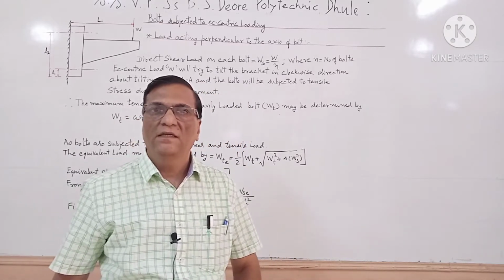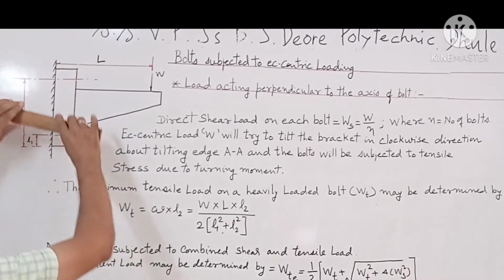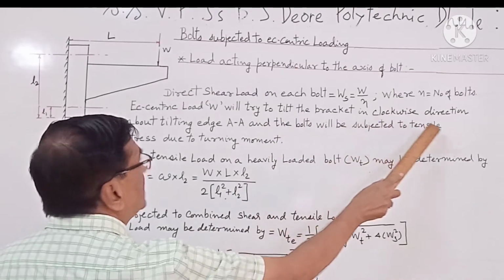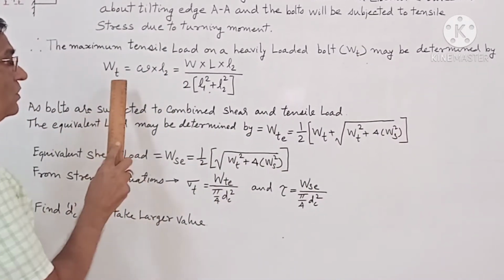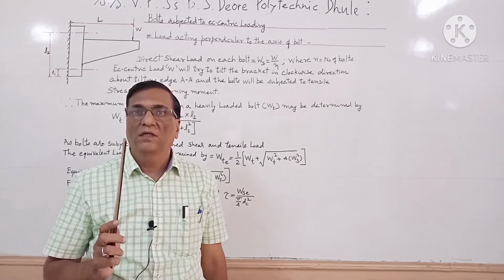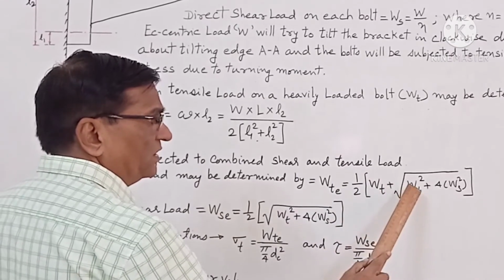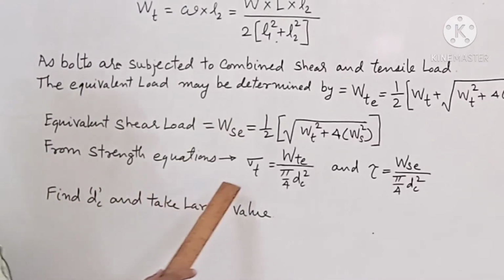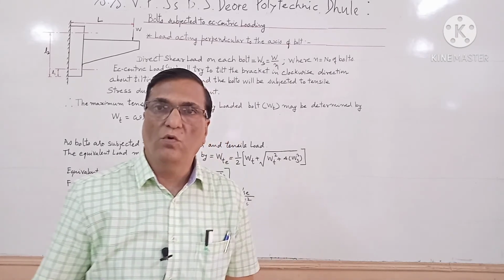Design of bolt,ec-centric loading Case 2.lecture. 77